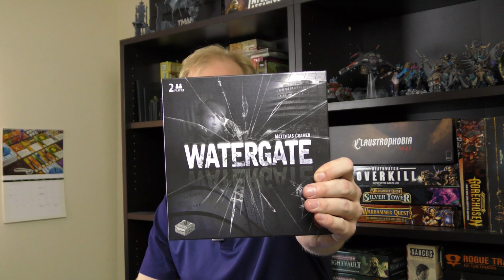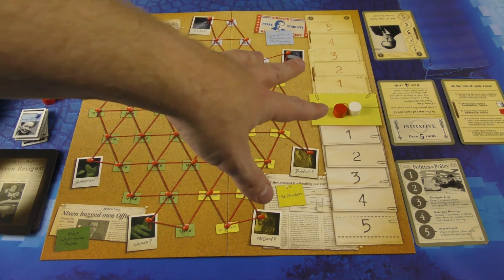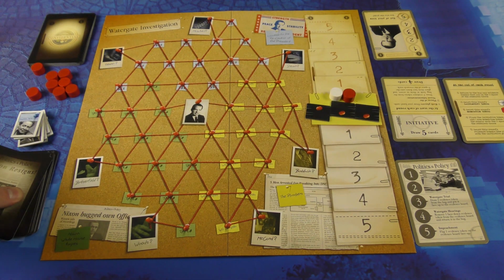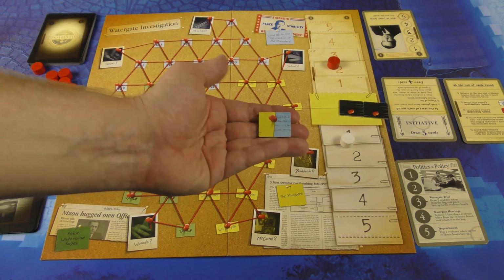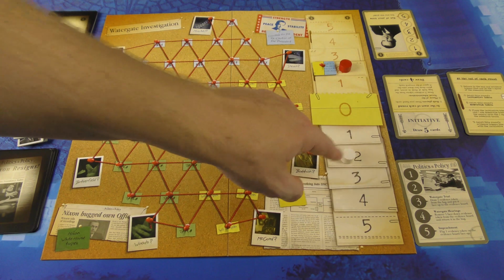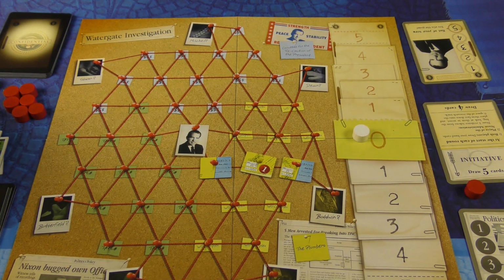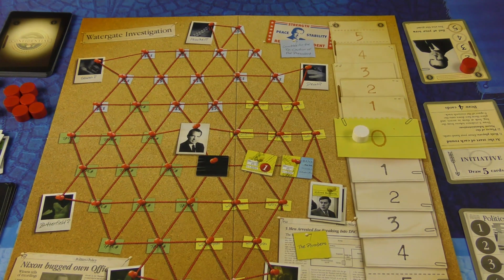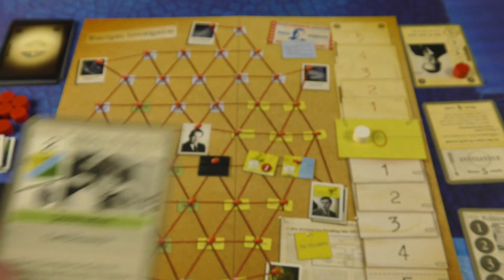Watergate Review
Intro (00:00);
gameplay overview (01:25);
final thoughts and review (10:54);